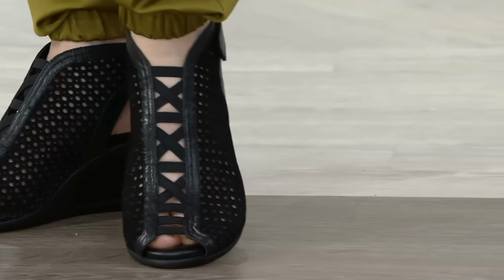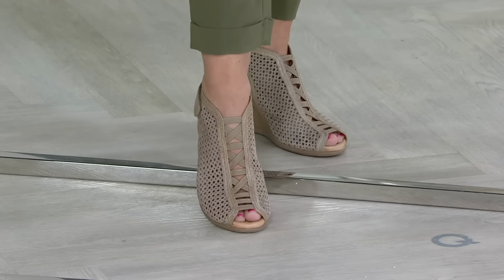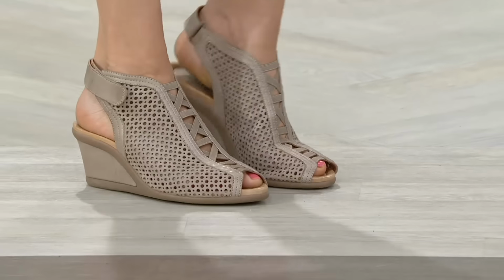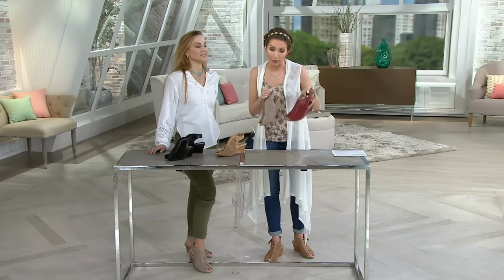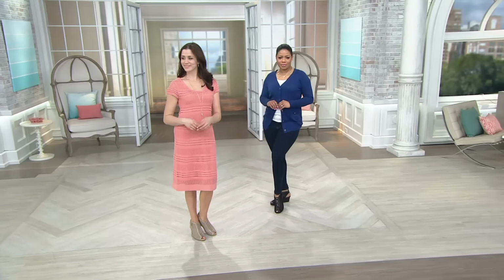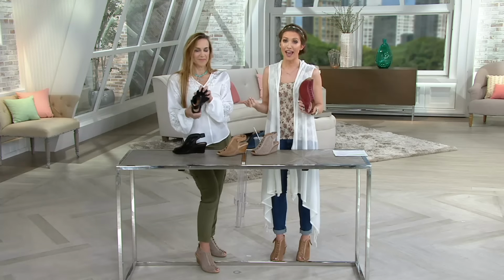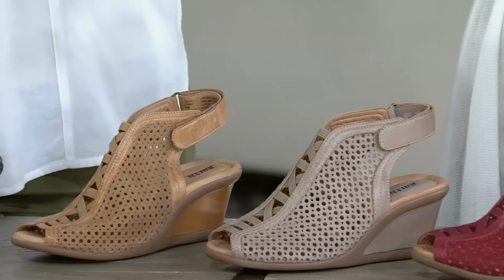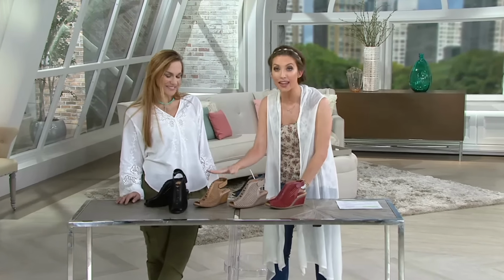Earth Suede Wedges w/ Adjustable Backstrap Calla on QVC